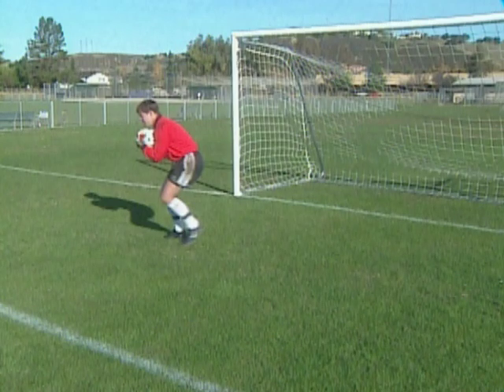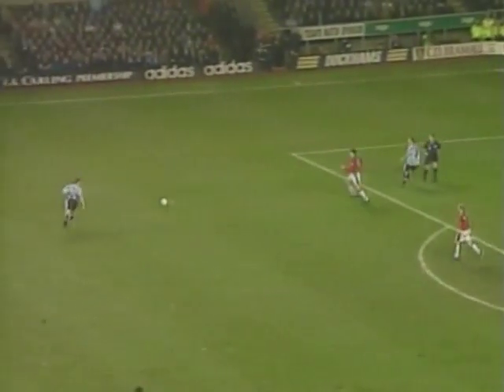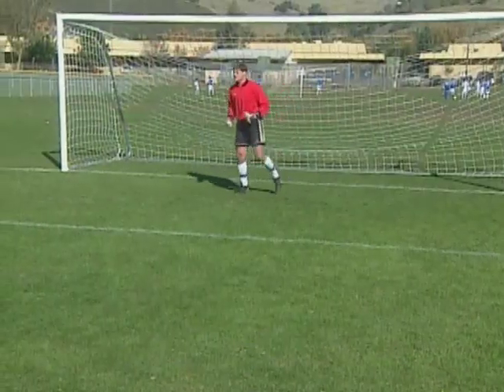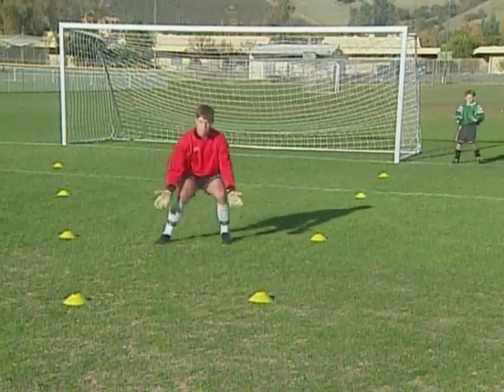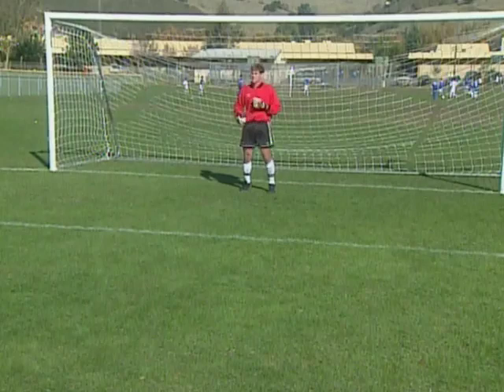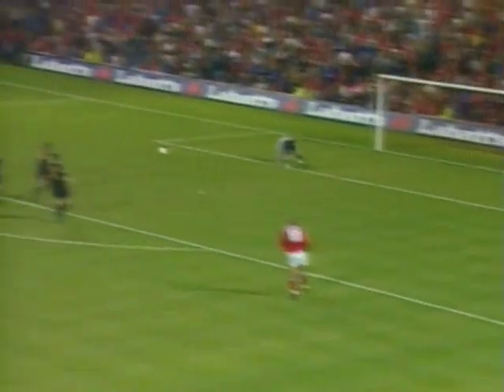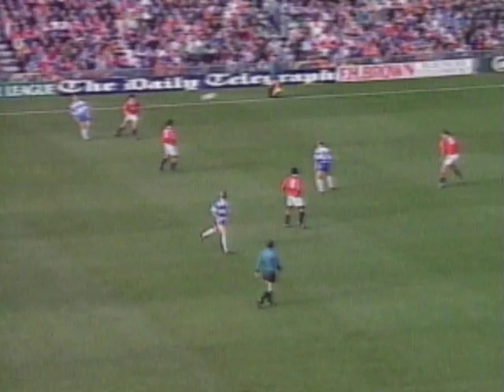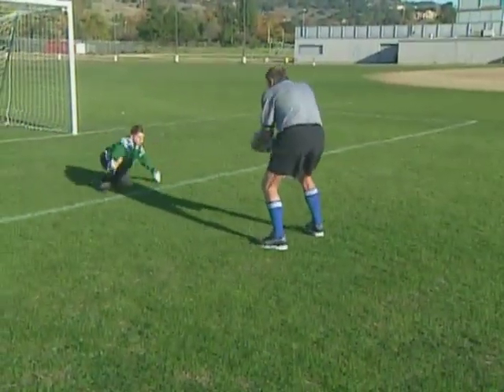Safe Keeping with Tony Waiters - Part 1